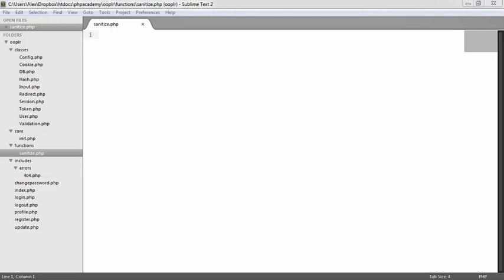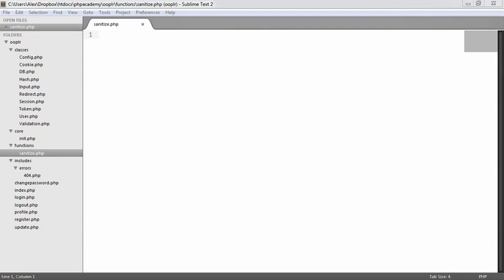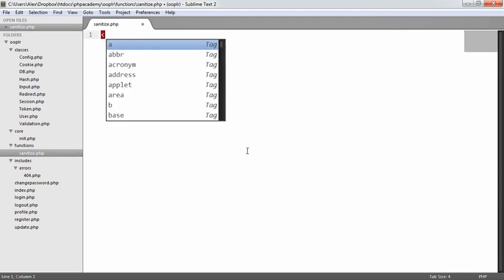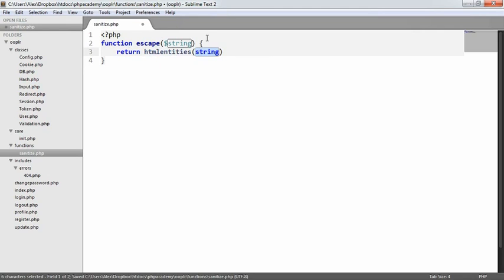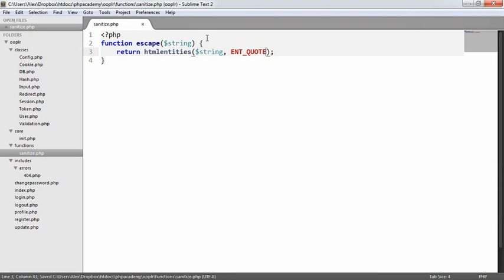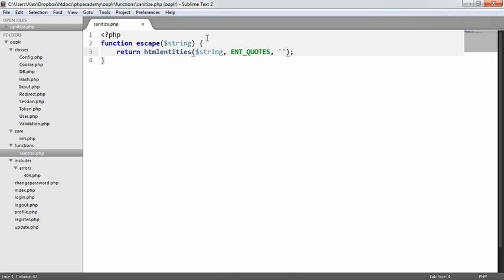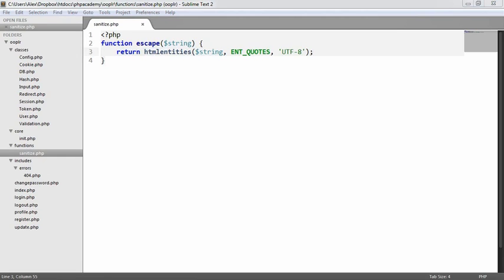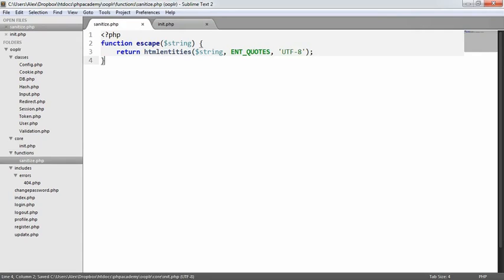[WEBDEVELOPMENT] chapter 3 - Functions